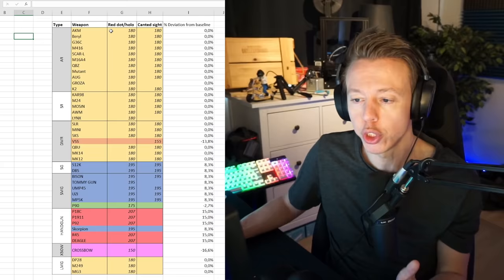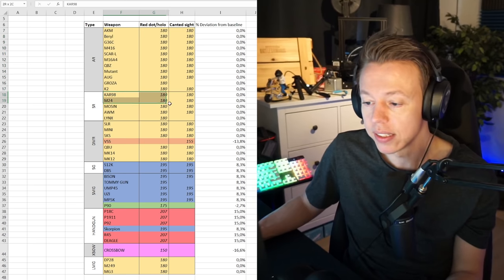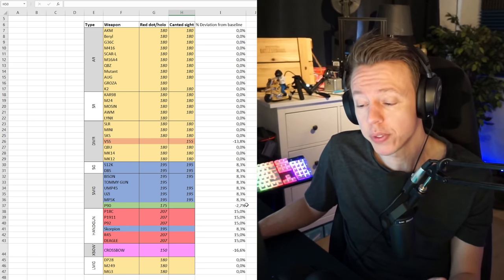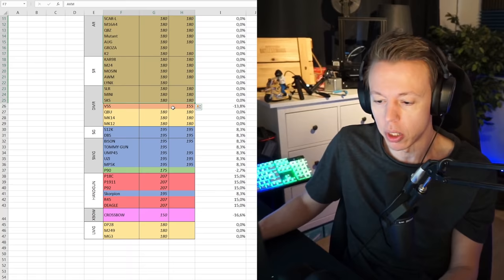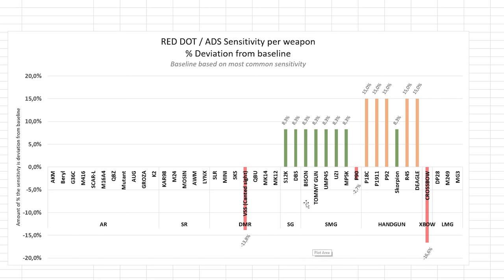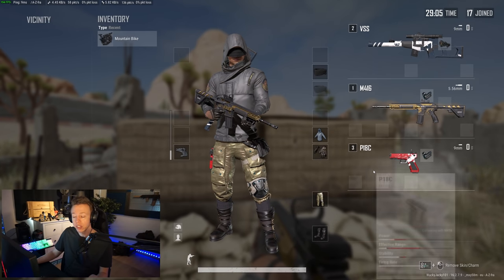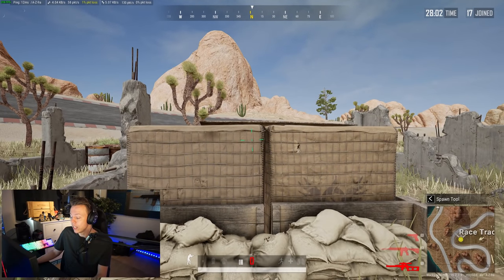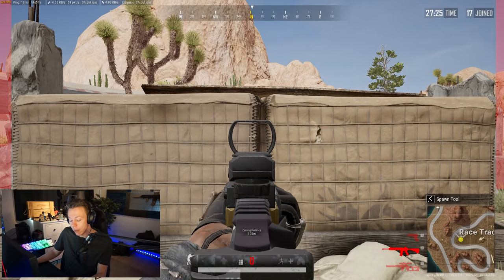MOUSE SENSITIVITY IS DIFFERENT BETWEEN WEAPONS - Learn which weapons are affected - PUBG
This might be the reason you're missing shots with certain weapons!